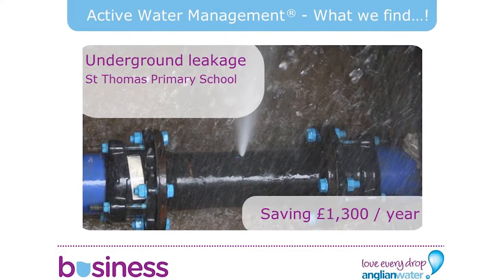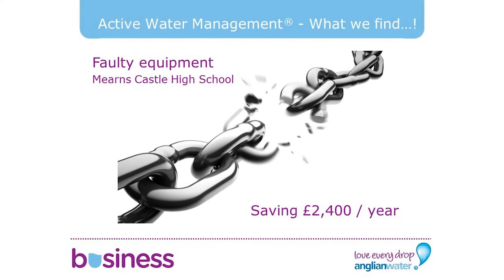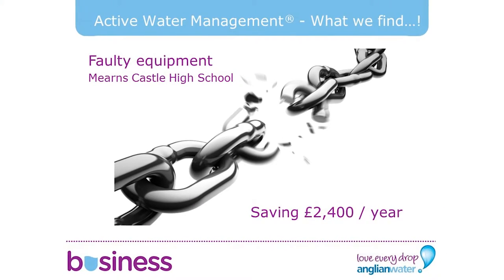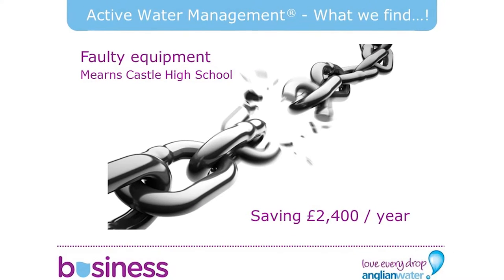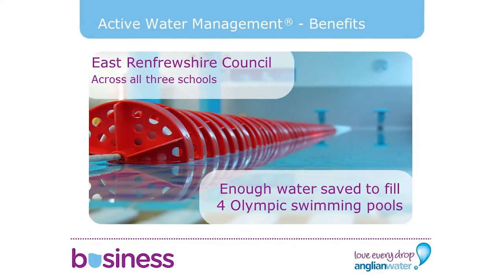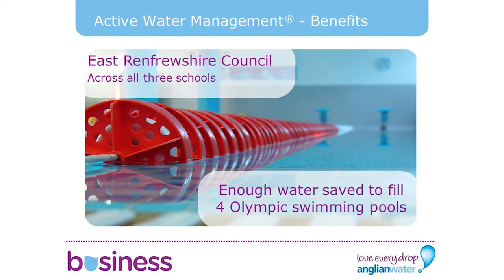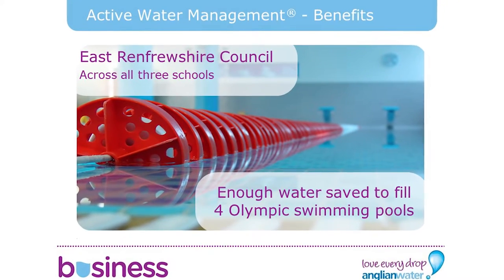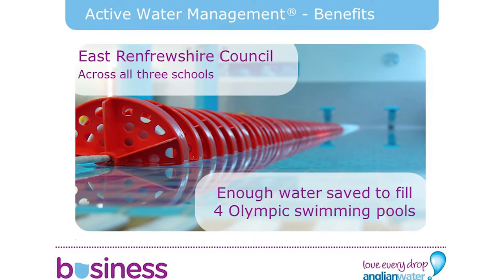Working with East Renfrewshire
Find out how we helped the East Renfrewshire Council in Scotland save water and money.